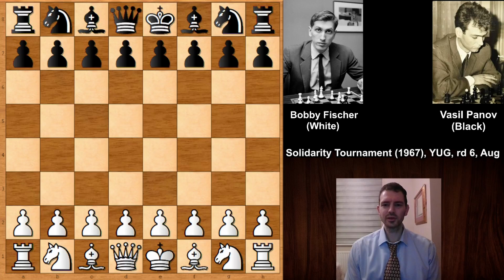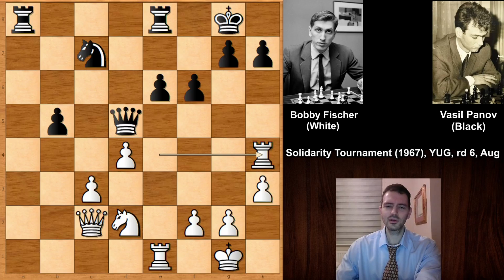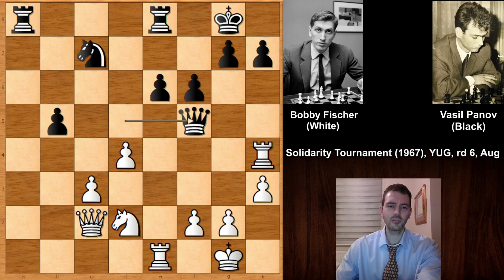Easy Peasy: Bobby Fischer vs Vasil Panov (1967)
Robert James Fischer (White)

Vasil Panov (Black)

Solidarity Tournament (1967), YUG, rd 6, Aug-13

Caro-Kann Defense Two Knights Attack